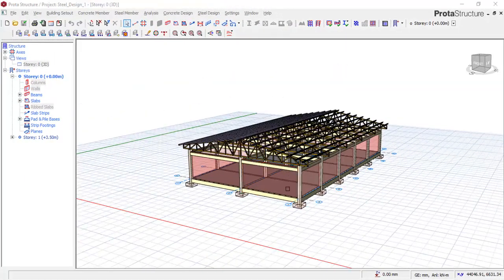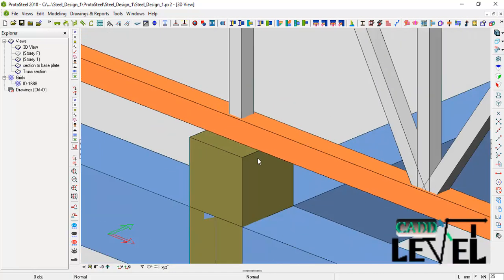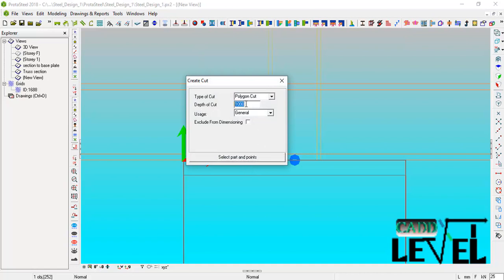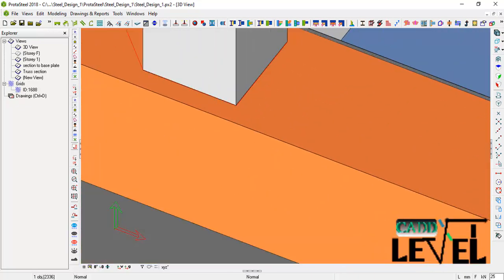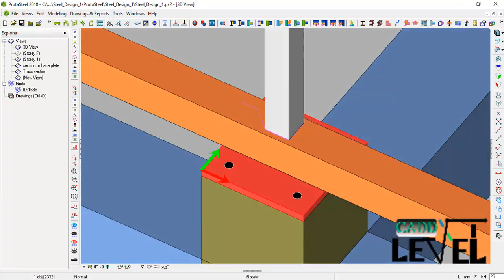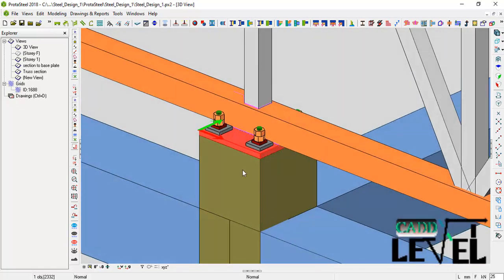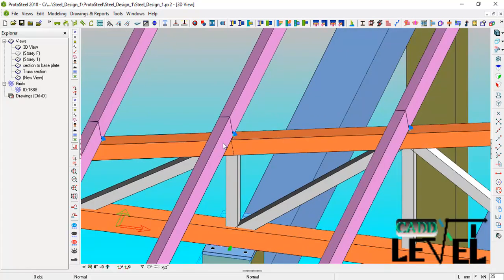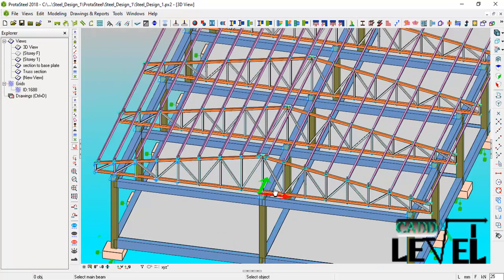How to Design Steel Connection in Prota Steel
This video lesson explained connection design as well as user define macros in Prota Steel.